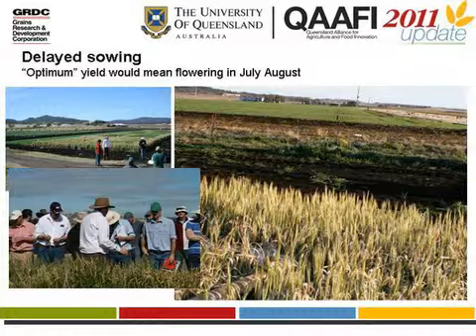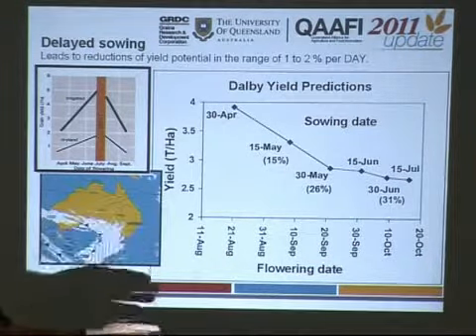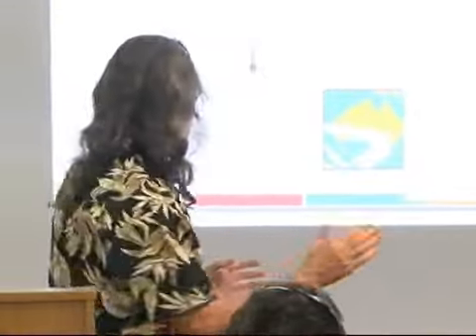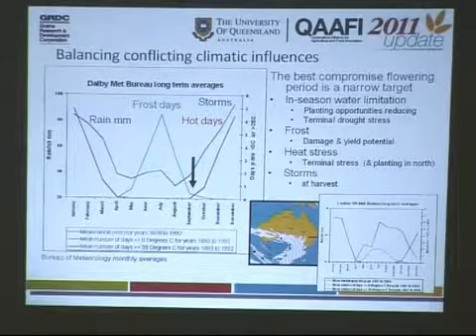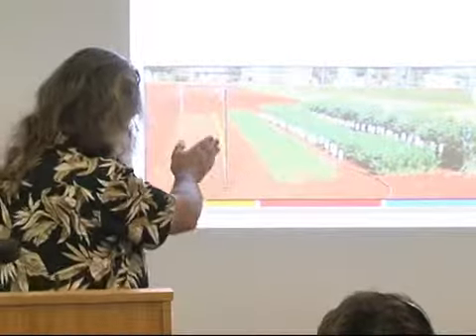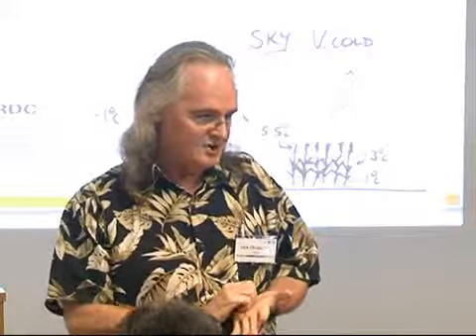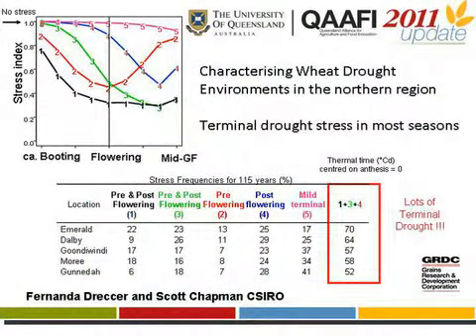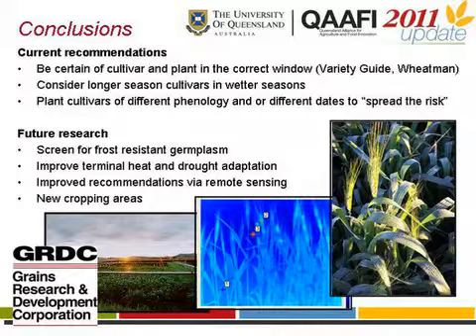GRDC Grains Research Updates March 2-3, 2011, Northern Region, Goondiwindi QLD, Jack Christopher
Dr Jack Christopher, QAAFI, talks about frost risk and sowing dates. Delayed planting is essential to avoid crop loss due to frost but severely limits yield potential.
Variety guides and decision support software are invaluable tools for matching of cultivar to planting opportunity to maximise yield with acceptable frost risk. Remote sensing technologies may offer significant potential to improve recommendations to growers.
Recorded at GRDC Updates, Northern Region, Goondiwindi QLD, 2-3 March 2011.